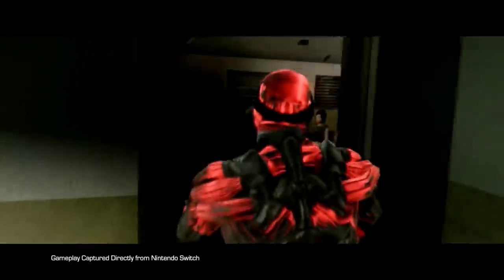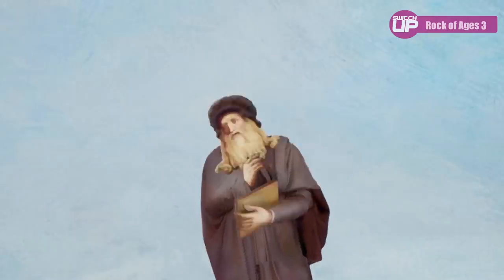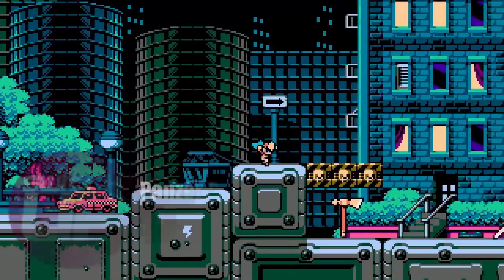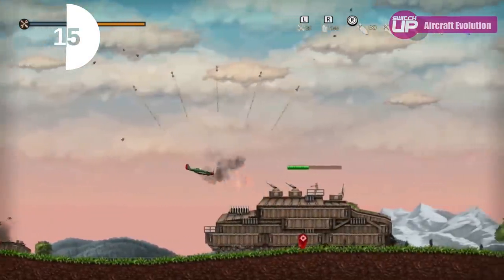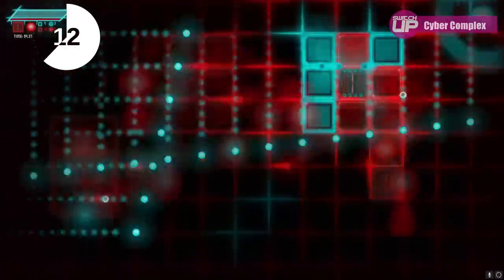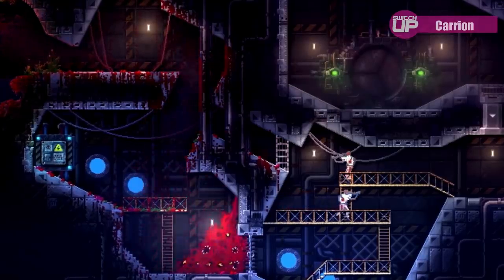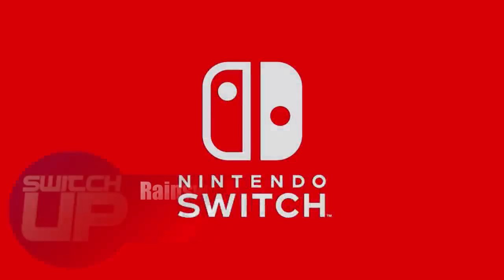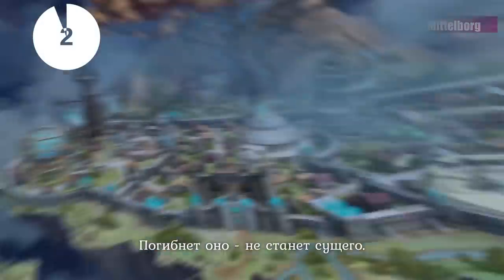A WALLET BUSTING week of Nintendo Switch Releases?? (July 2020 Week 3)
Here is a list of 10 of the games coming to the Nintendo Switch this week. We know of one major release, classic FPS Crysis, but what else is coming? Let's find out...

Games included: -

Rock of Ages 3
Carrion
Crysis: Remastered
Dex

Happy Gaming
Mark and Glen
SwitchUp